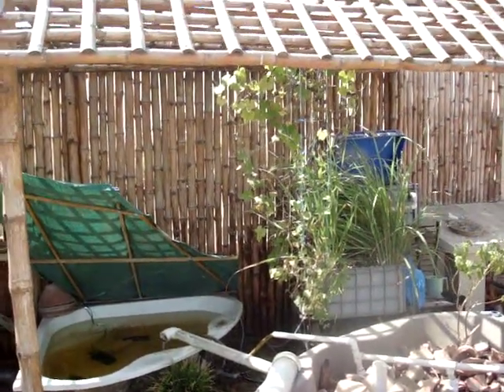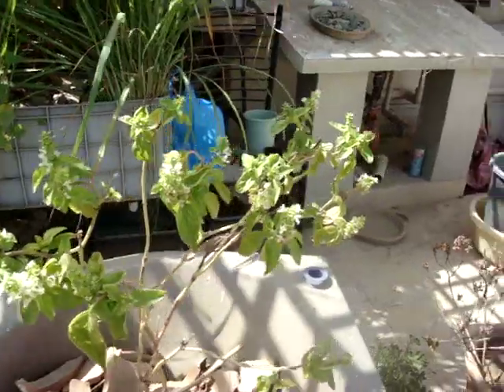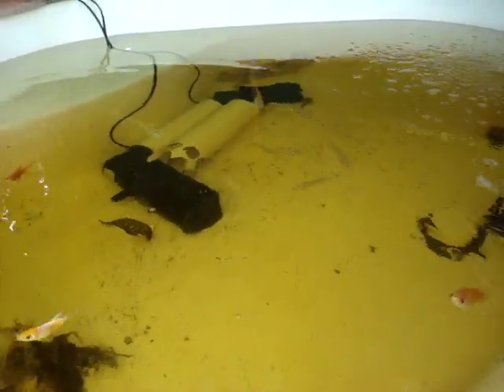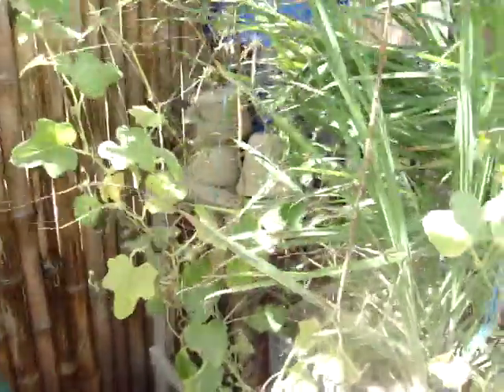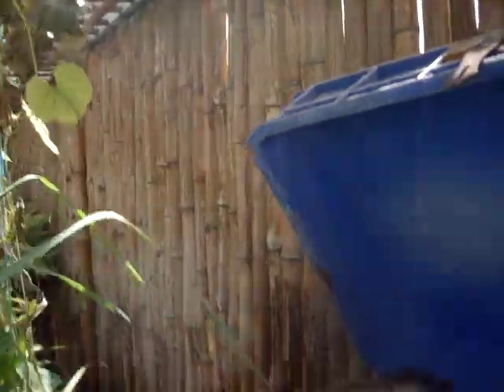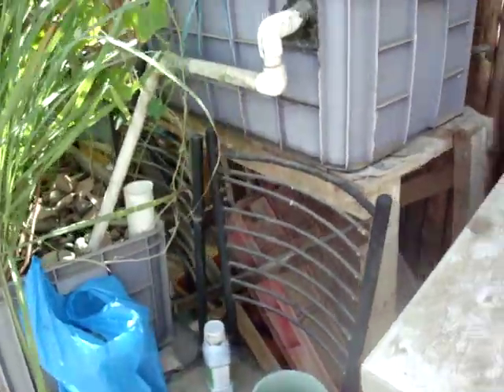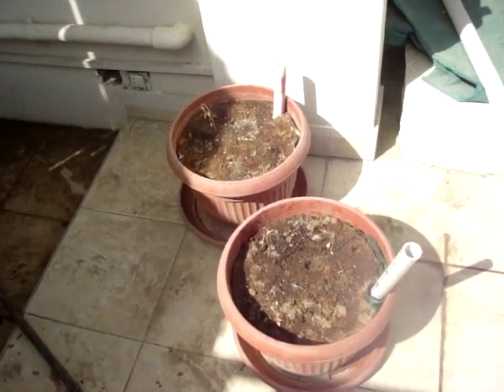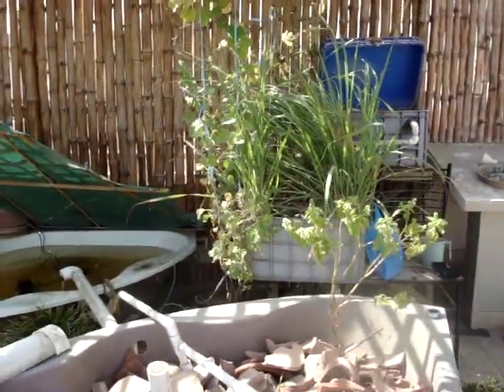Homemade Aquaponics update 29 May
This week's update, sorry its a day late :P